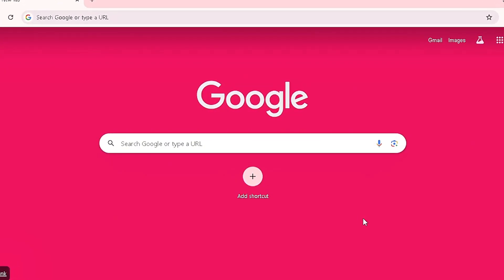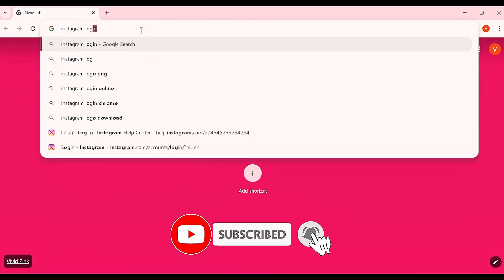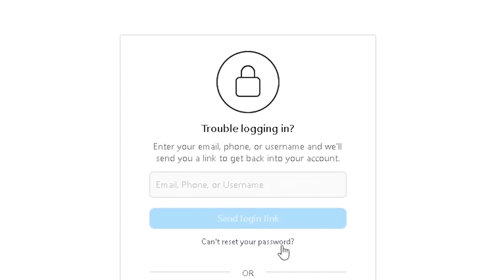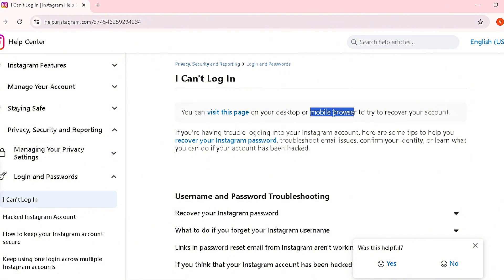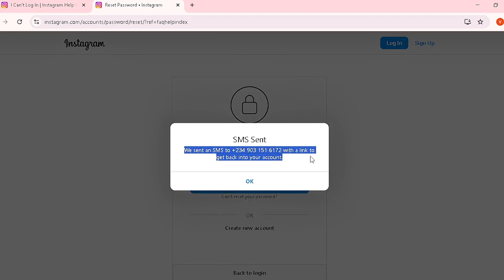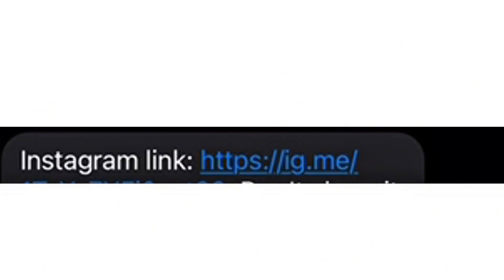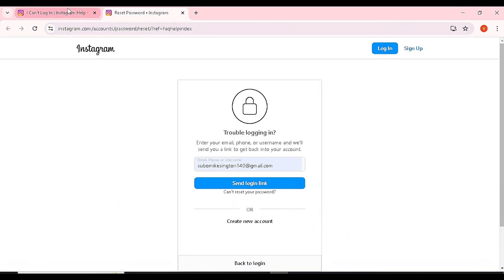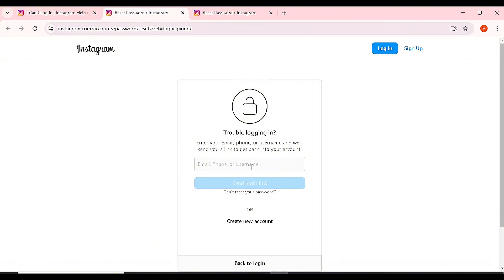How to Recover a Hacked Instagram Account Fast in 2025 | Secure Your Account Now!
Has your Instagram account been hacked? Don't panic—you're not alone, and recovering your hacked Instagram account in 2025 is easier than you might think. In this detailed guide, I'll walk you through the exact steps to take when your Instagram account is compromised. Whether you’ve lost access to your Instagram account password, email, or phone number, I’ve got you covered with the most effective methods to regain control of your account.
00:00 intro
00:58 how to recover hacked instagram account
06:05 how to recover hacked instagram account with changed email and phone number
14:00 outro

This video will take you through Instagram’s official account recovery process, designed to help users who’ve been locked out of their accounts due to a hack. You'll learn how to quickly reset your Instagram password and restore your access, even if you don’t have your Instagram account email or phone number anymore. Instagram provides several ways to help you recover your account, and I’ll show you how to use their official recovery tools to get back in quickly and securely.

If you’ve lost access to your Instagram login information or can't access your recovery email, don’t worry. I’ll guide you step-by-step through the options available to recover a hacked Instagram account, including filling out Instagram’s account recovery form and using Instagram’s automated recovery process. This tutorial is designed for people who need to recover a hacked Instagram account fast—time is of the essence when it comes to protecting your personal data and content from unauthorized access.

The video also covers troubleshooting tips for those who can’t access their Instagram account or email. Instagram regularly updates its recovery tools, so you’ll learn about the latest methods for securing your account and how to navigate Instagram’s support center if you run into issues during the recovery process. I’ll share with you the best practices to make sure you don’t face future Instagram login issues and account access problems.

While Instagram offers great recovery tools, it’s crucial to act quickly to prevent further damage. The sooner you initiate the recovery process, the better chance you have of recovering your hacked Instagram account before the hacker can do any more harm. I’ll explain why acting quickly is critical and provide you with the best practices for regaining access, so you don’t lose any precious content or personal information.

If you’re unsure about Instagram account recovery options or need help navigating the official process, this guide will provide you with everything you need. You’ll have a detailed understanding of how Instagram’s account recovery works in 2025 and how to maximize your chances of getting your account back.

Make sure to follow every step carefully, and you’ll be back in control of your Instagram account in no time. This video is perfect for anyone looking to recover their account after a hack or those who are facing Instagram login errors and need a solution.